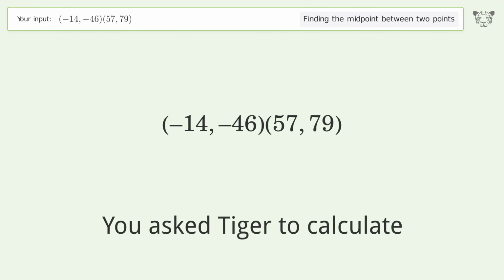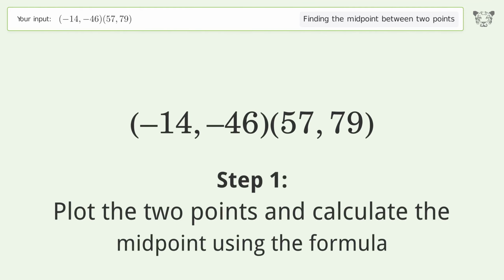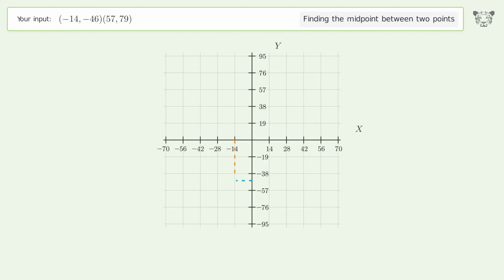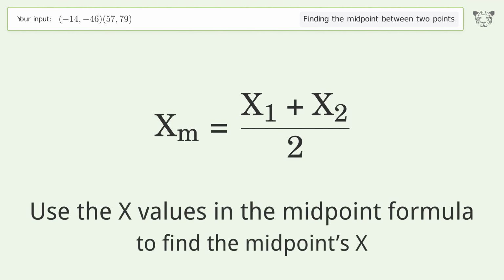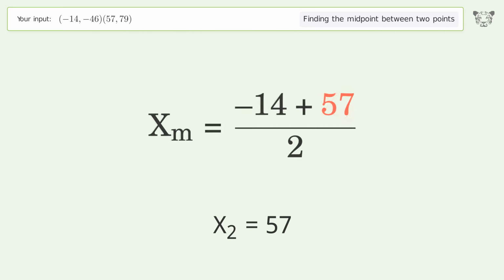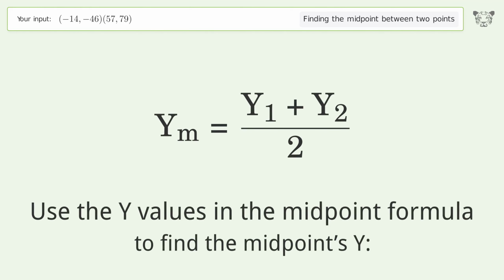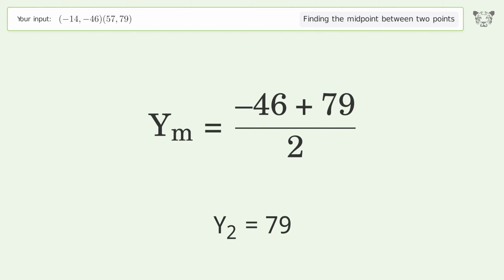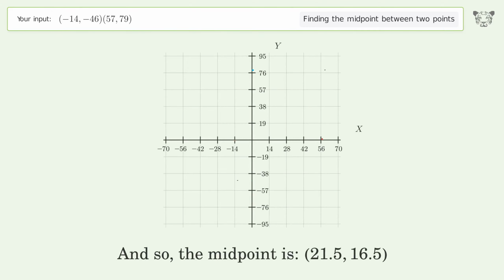Find the midpoint between two points p1 (-14,-46) and p2 (57,79): Step-by-Step Video Solution